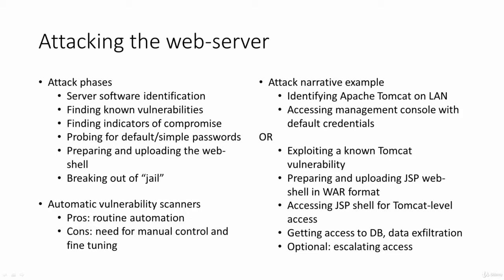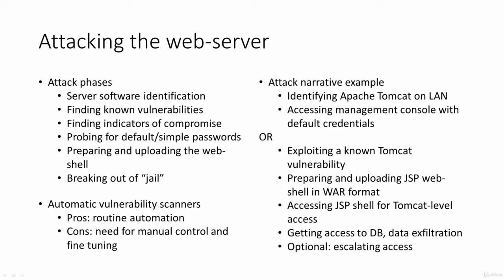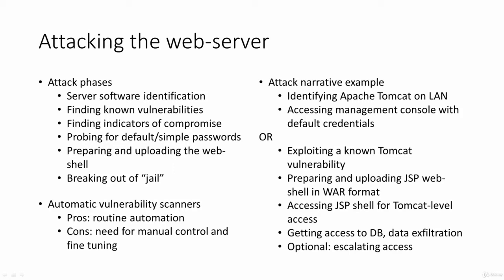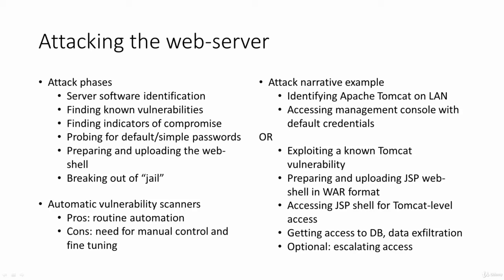65 Attacking the webserver pt 2